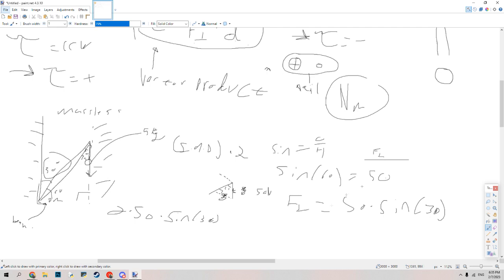AP Physics 1 | Torque (L2)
AP Physics 1 |  Torque 2nd lecture from the sixth unit